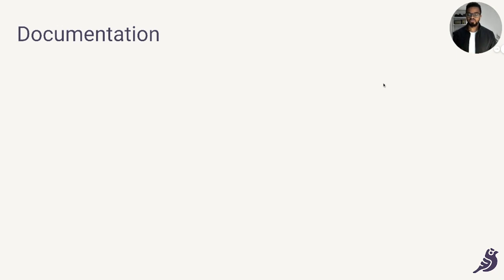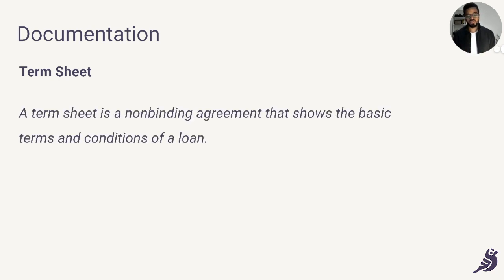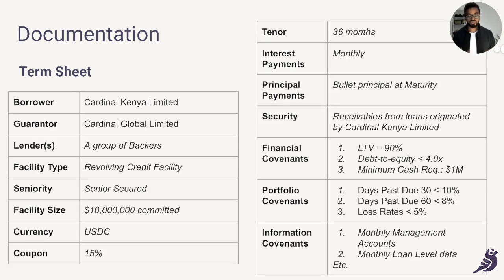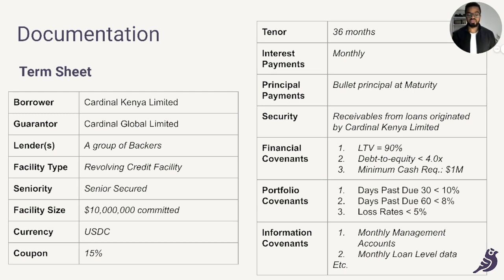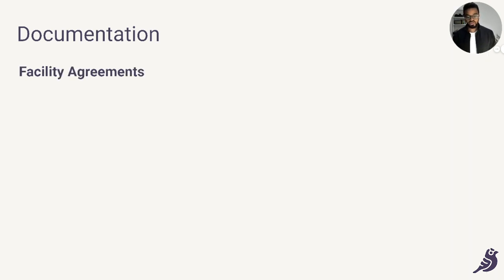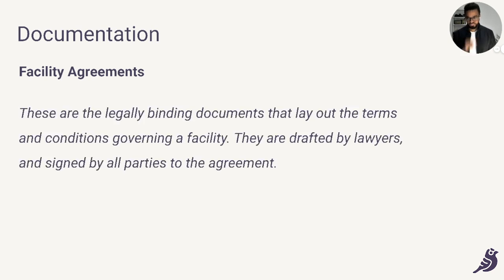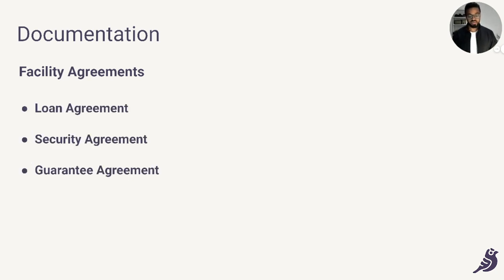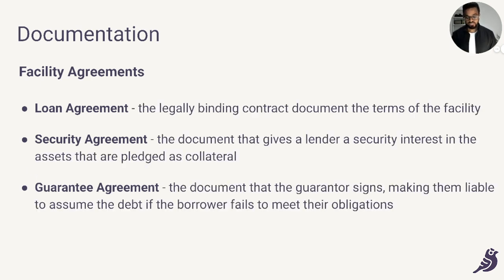Goldfinch Flight Academy - Video 4.4 - Documentation - Term Sheets and Agreements